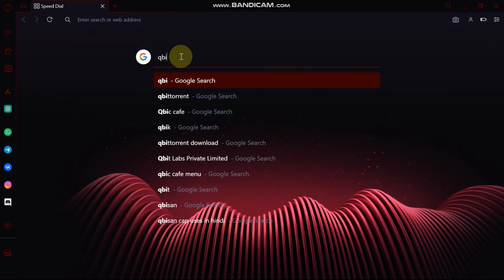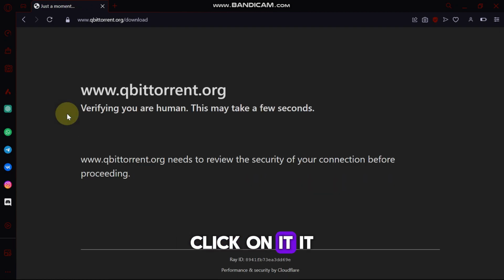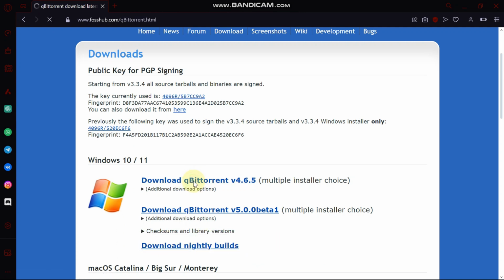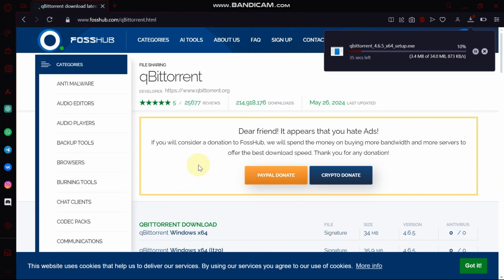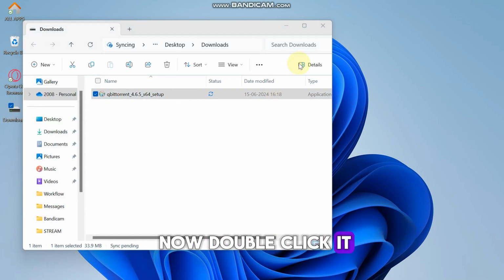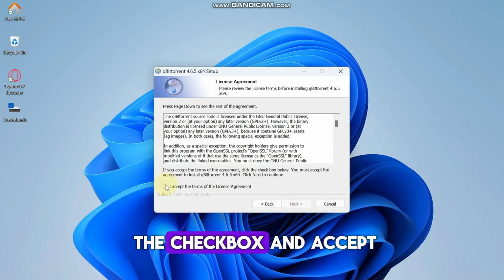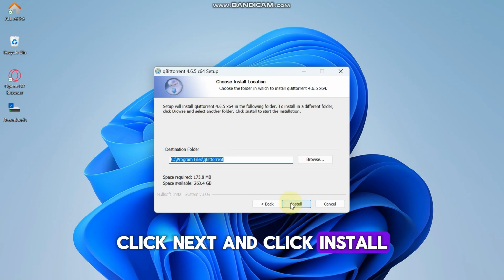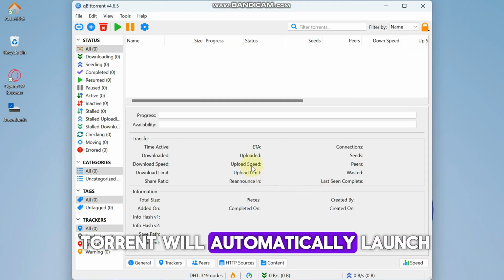How to Download and Install qBittorrent Under 2 Minutes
Welcome to our tutorial on how to download and install qBittorrent on your PC! qBittorrent is a free and open-source BitTorrent client that provides an excellent alternative to other torrent programs.